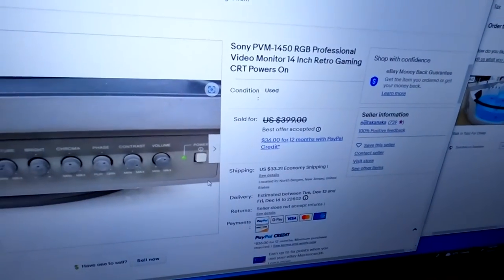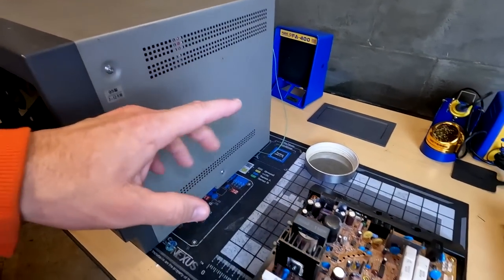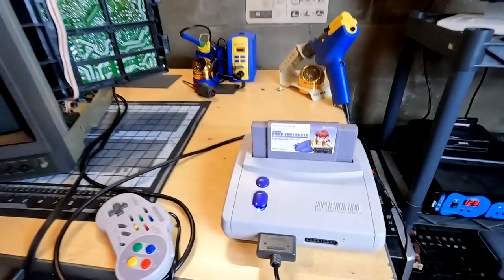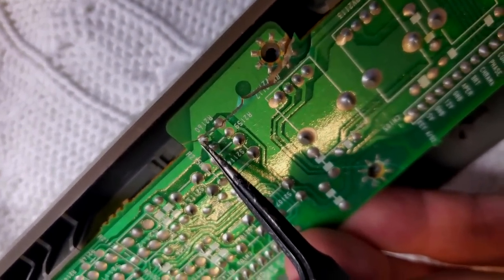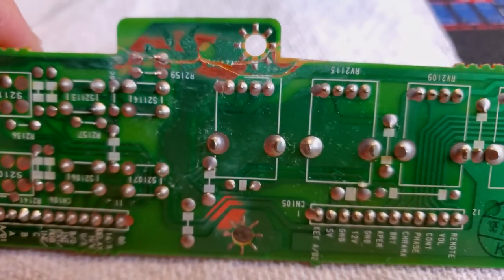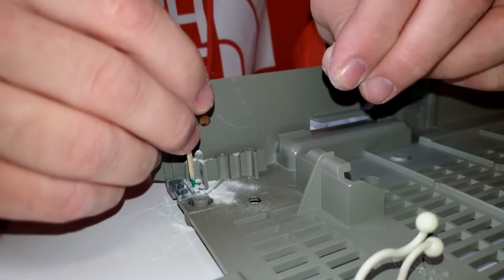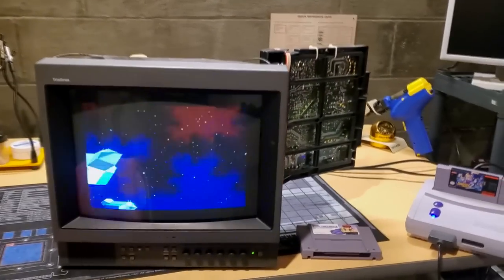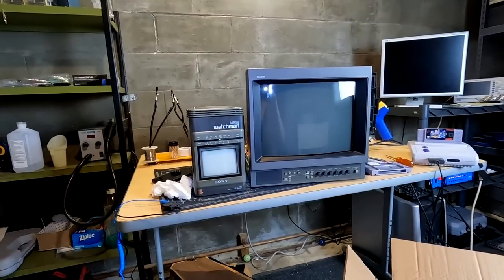This CRT from eBay has a mysterious problem. Can I fix it?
This is a Sony PVM 1450 that I have imported from Japan.  Was it cheap enough to take the risk of shipping overseas?

0:00 - Intro the Sony PVM 20L2
2:26 - Unboxing the Imported CRT
5:40 - Power Supply comparison - USA vs. Japan
8:07 - Testing the monitor - There is a problem!
10:30 - The problem has been found.
14:52 - The board has been repaired.
16:01 - Super glue and baking soda is magic
21:16 - Testing the tube and button board
23:40 - Outro the Sony Watchcube!